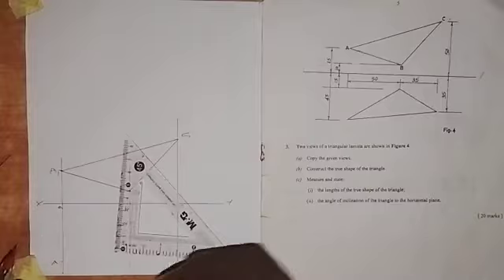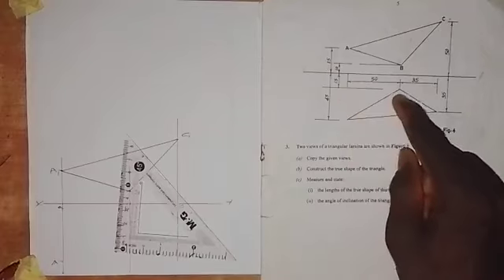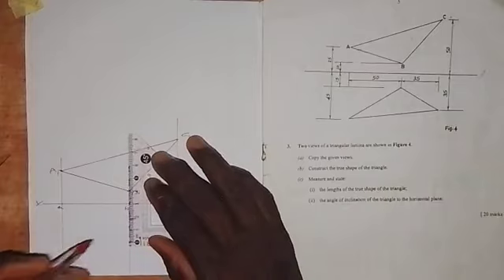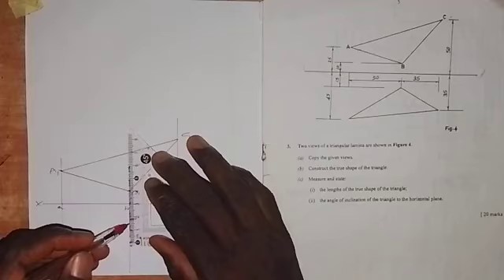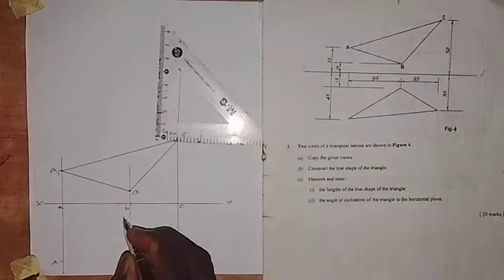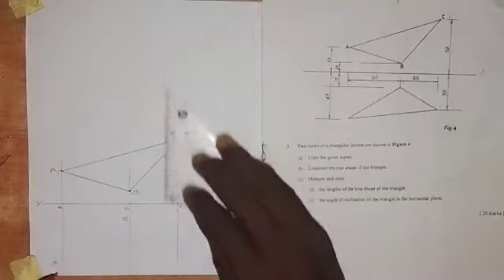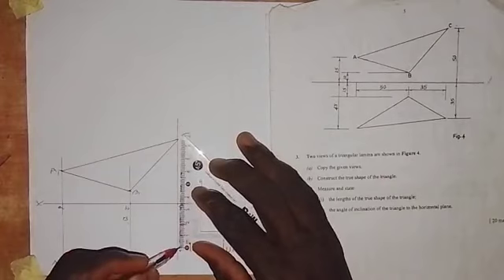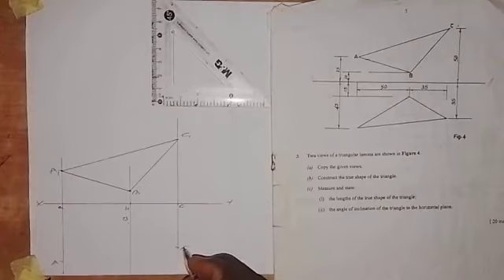WAEC QUESTION - True Shape and Inclination to Horizontal Plane 2